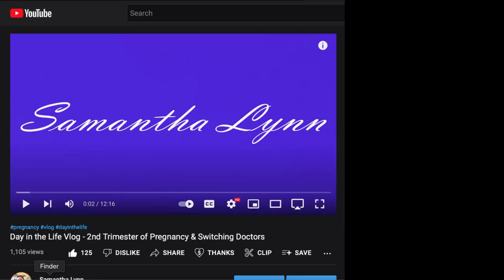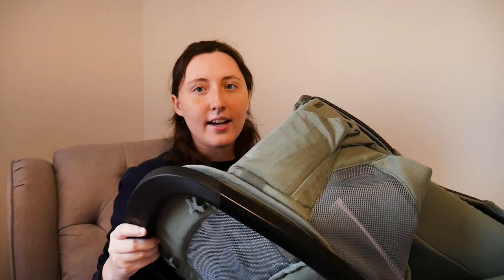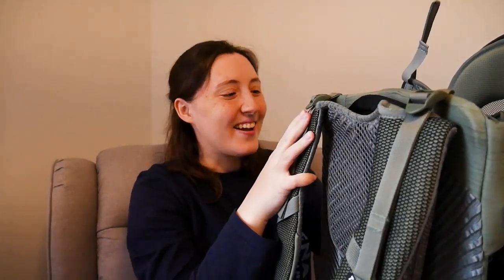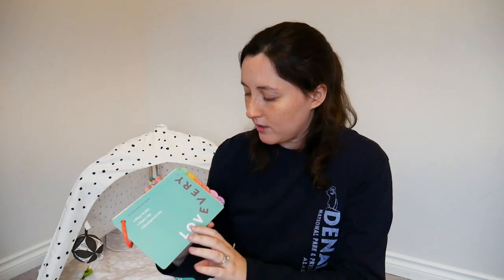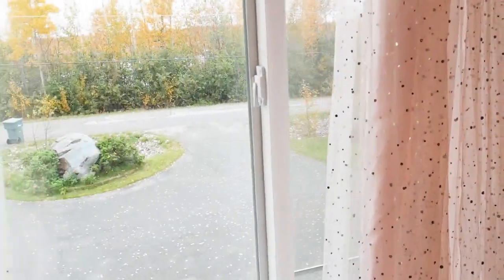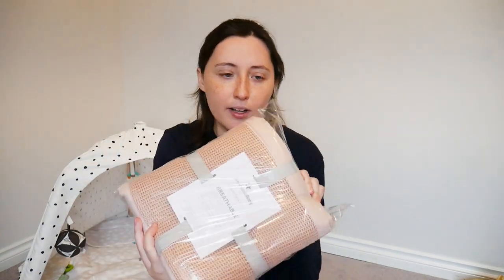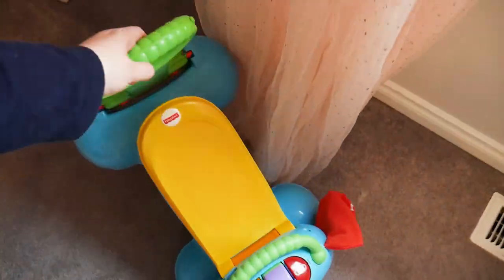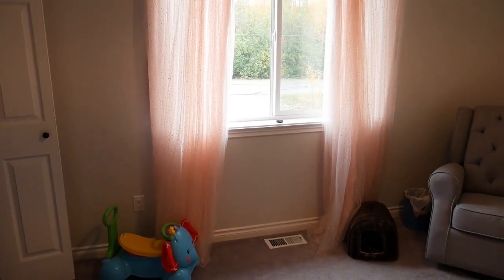Unfinished Nursery Tour & Baby Products We Have so Far - End of 2nd Trimester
I am currently 27 weeks pregnant, so I'm coming to the end of the second trimester! I thought I would show you some the baby products we have so far and give a little tour of our nursery. I'll be sure to share an updated nursery tour when we have more stuff!

Play Gym on Amazon

Video Equipment
Amazon storefront
Products I use for cancer side effects

0:00 Welcome!
0:24 Sending us Things
1:49 Delta Children Glider
2:54 Baby Hiking Backpack
4:36 Lovevery Play Gym
6:45 Lovevery Play Kit
8:25 Pottery Barn Tulle Curtains
8:54 Pottery Barn Butterfly Crib Set
9:50 Elephantastic
10:47 Clothes and Blankets
12:03 Vera Bradley Diaper Bag & Extras
14:24 Love & Wild Baby Book
17:00 Pregnancy Update
17:32 Nursery Tour
18:56 Thanks for Watching & Give me Tips
19:33 Hi from Q